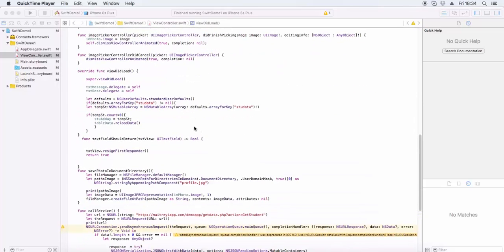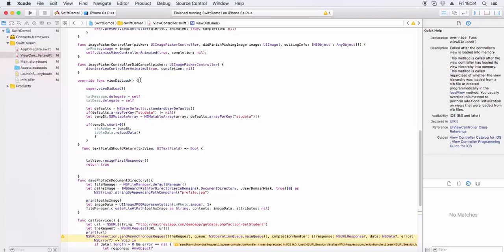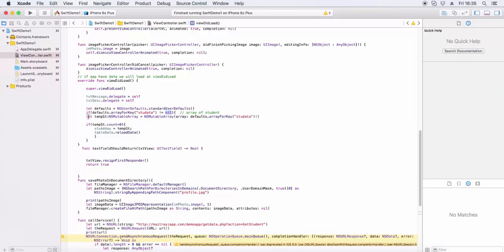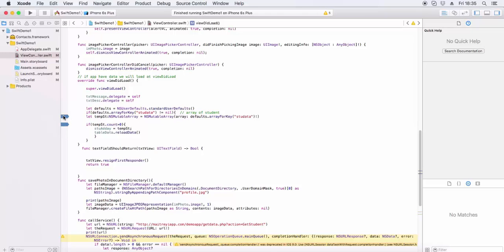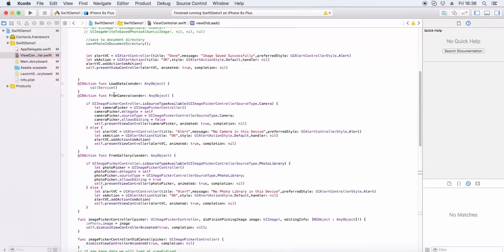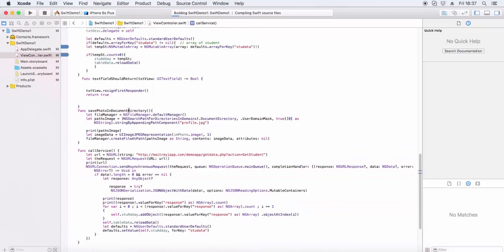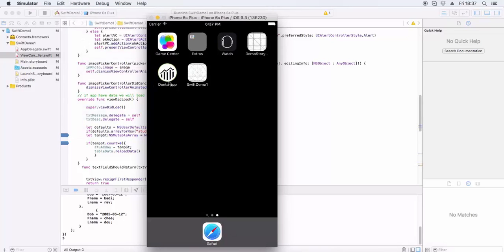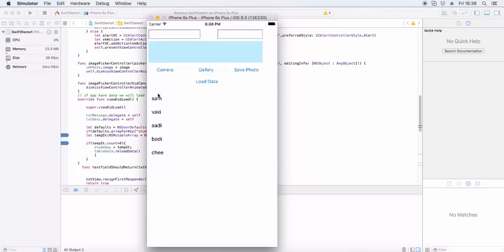Swift- Store Webservice data to UserDefault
in this video we will store and get data from UserDefault